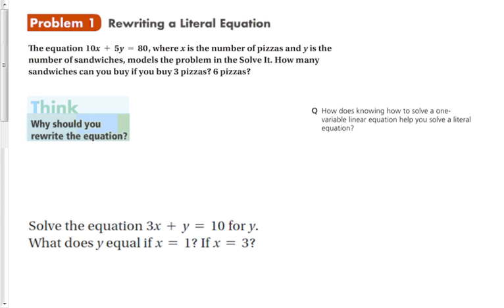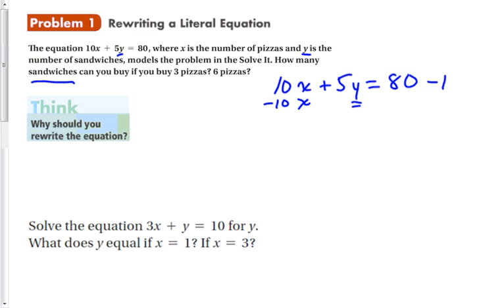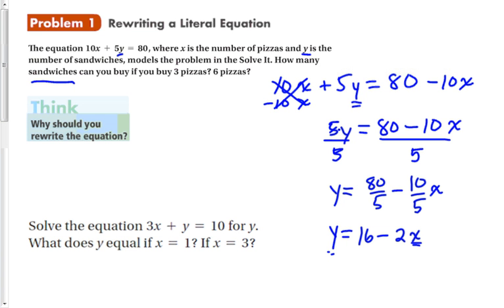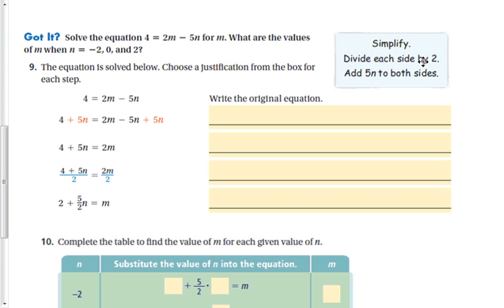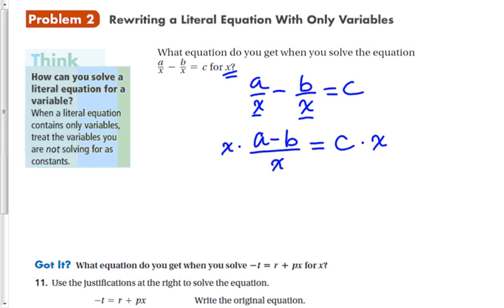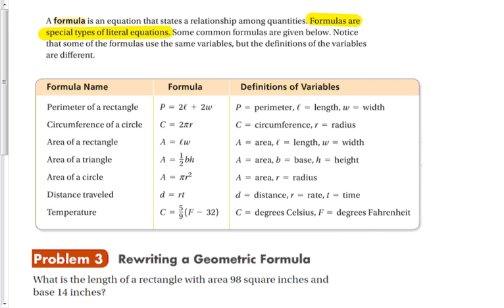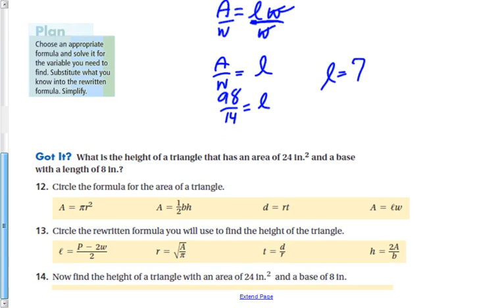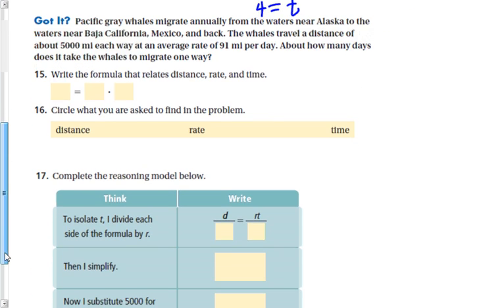Lesson 2 5